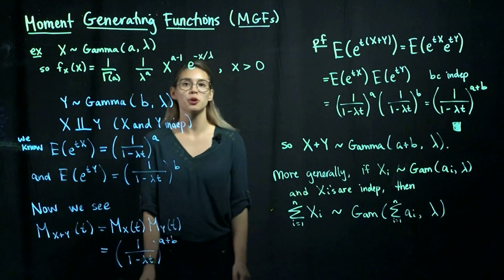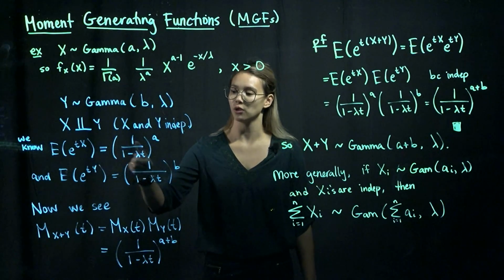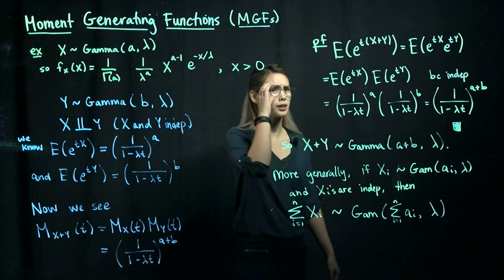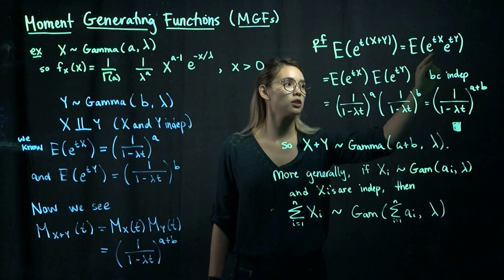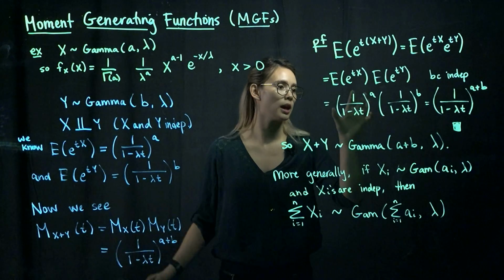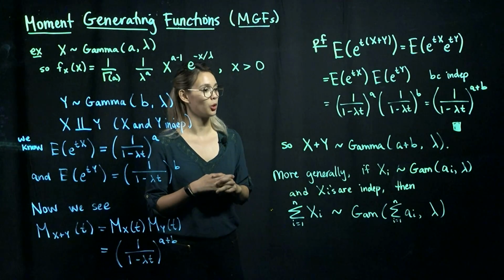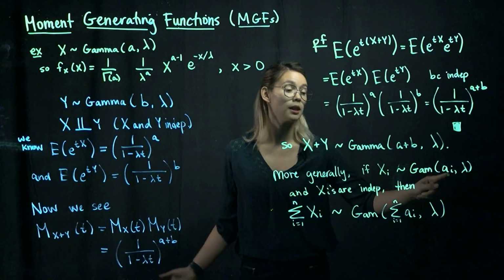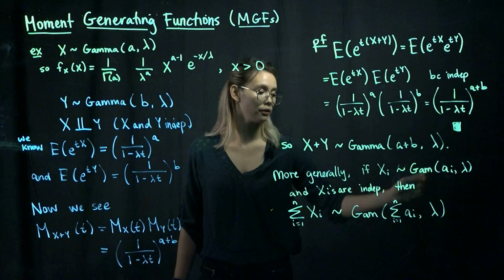Moment Generating Functions (Part 5)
The MGF for a sum of gamma-distributed random variables.